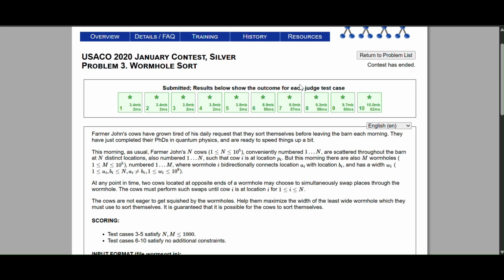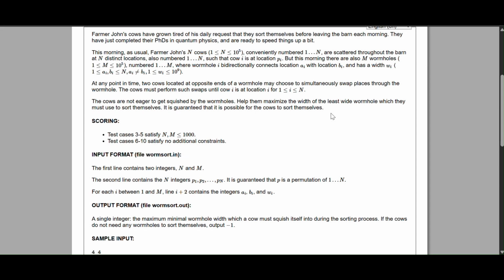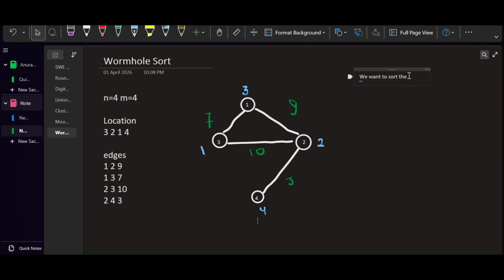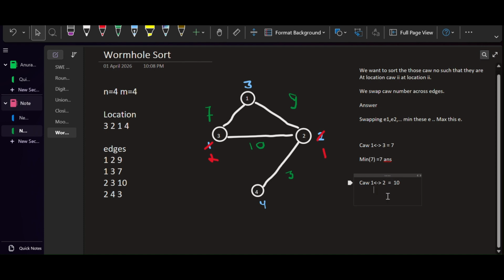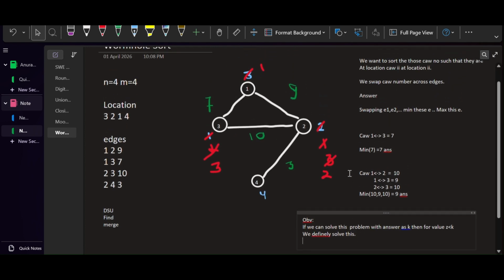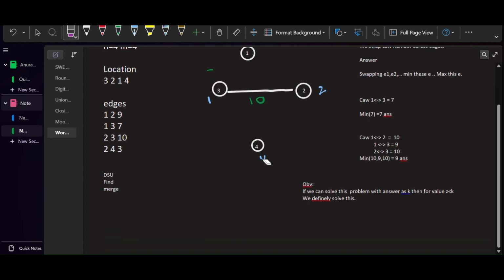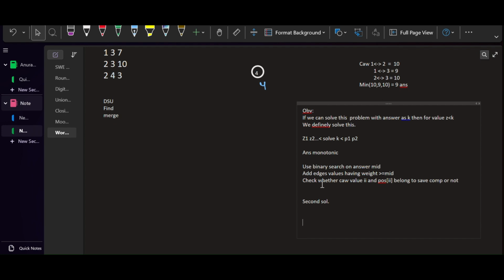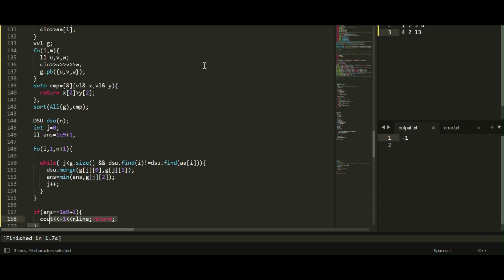DSU Standard Problem 4 | Wormhole Sort ( USACO )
USACO 2020 January Contest, Silver
Problem 3. Wormhole Sort